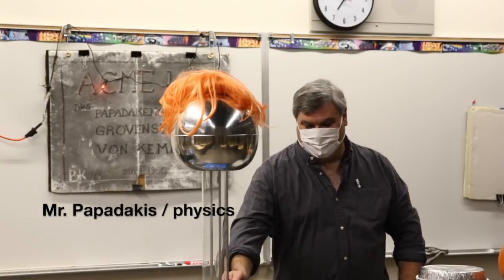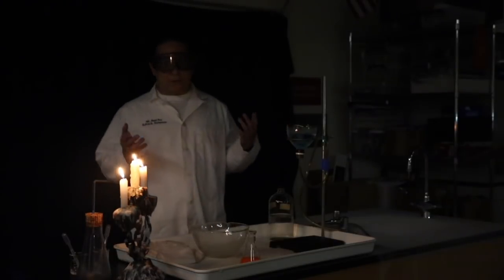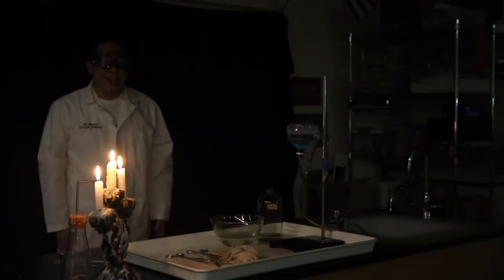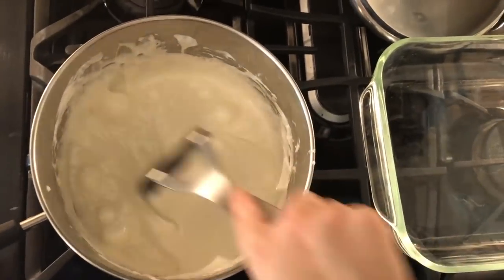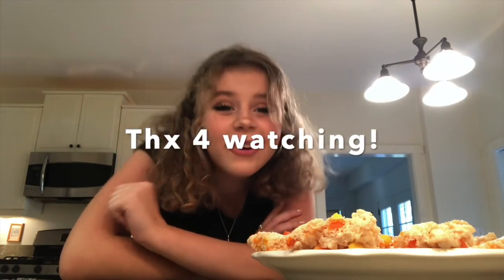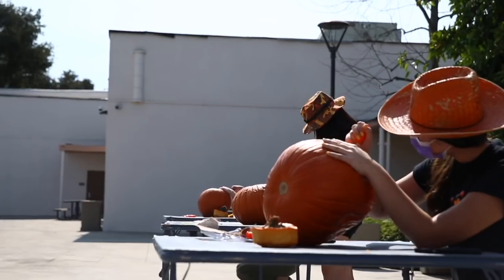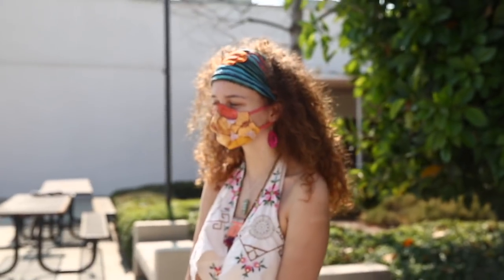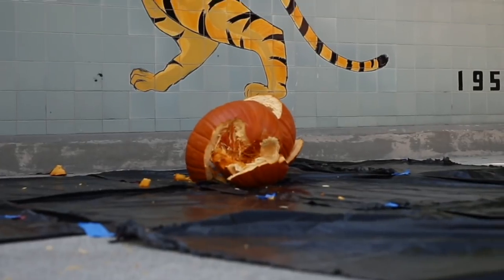2020 SPHS Halloween Assembly